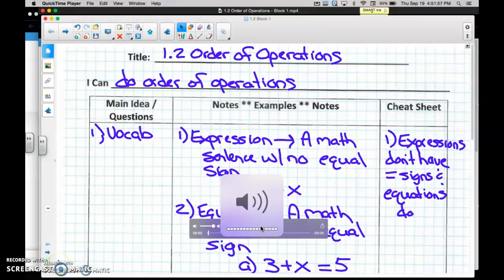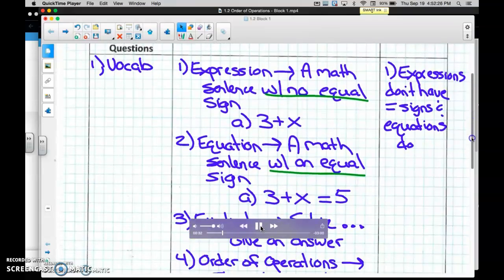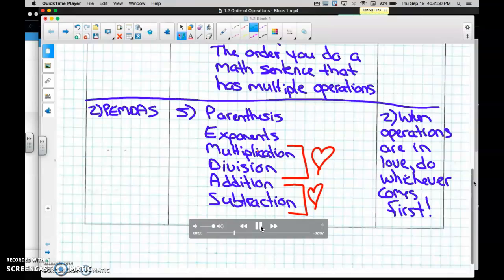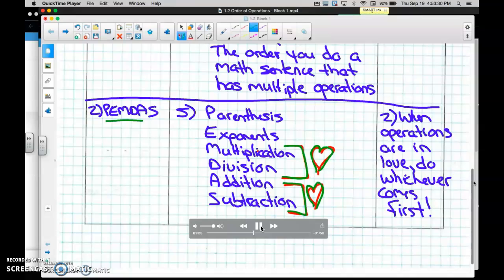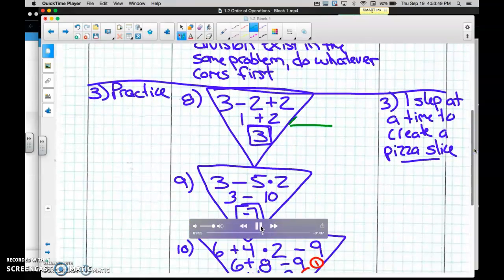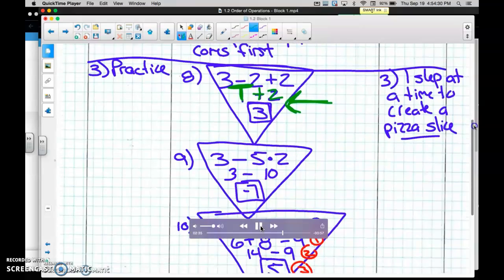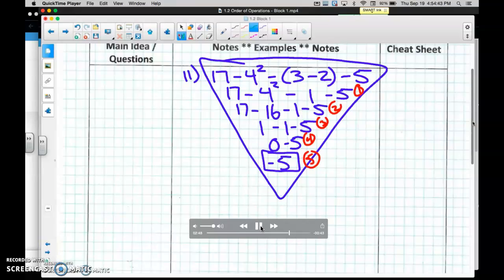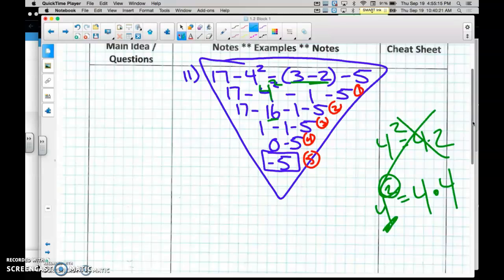1.2 Order of Operations - Block 1